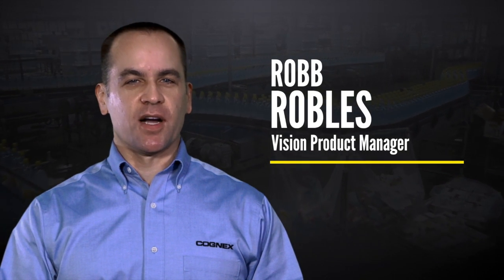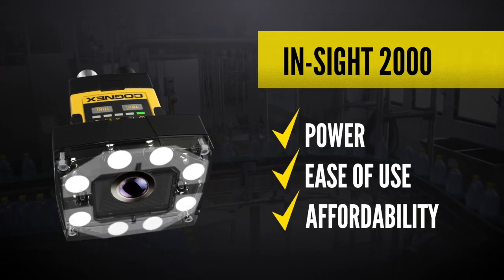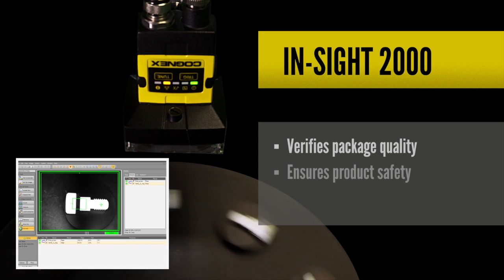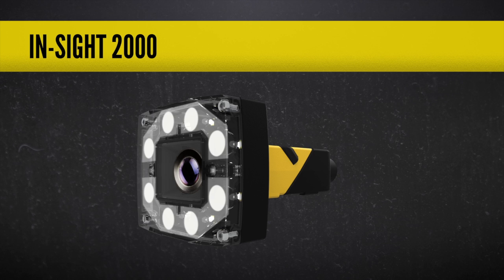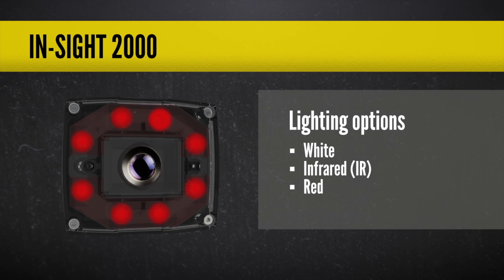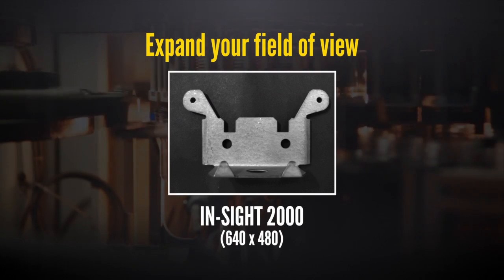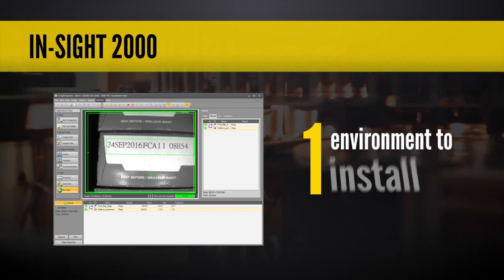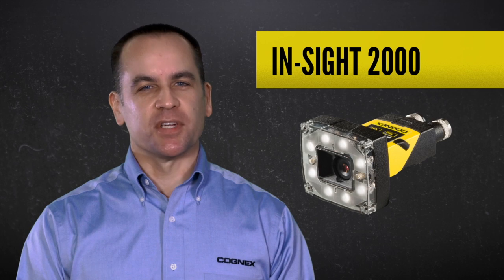In-Sight 2000 Introduction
In-Sight® 2000 series vision sensors combine the power of an In-Sight vision system with the simplicity and affordability of a vision sensor. Ideal for solving error-proofing applications, these vision sensors set new standards for value, ease of use and flexibility thanks to a powerful combination of proven In-Sight vision tools, a simple setup, and a modular design featuring field changable lighting and optics.